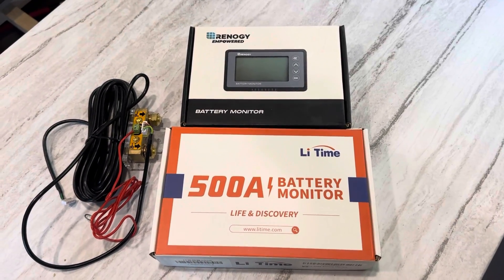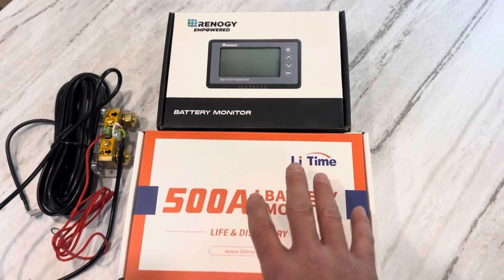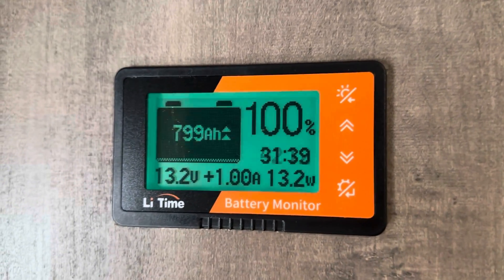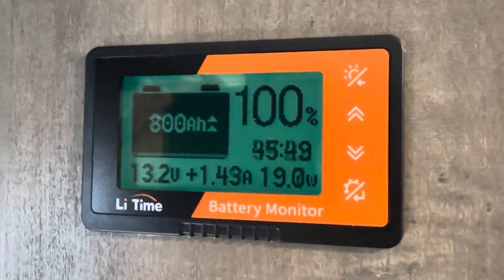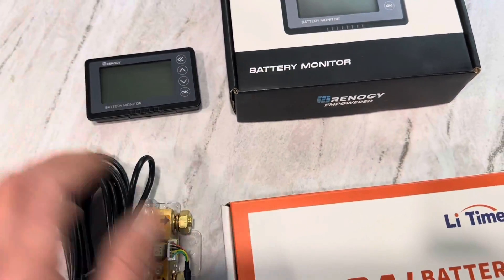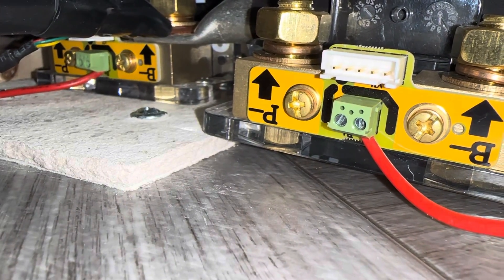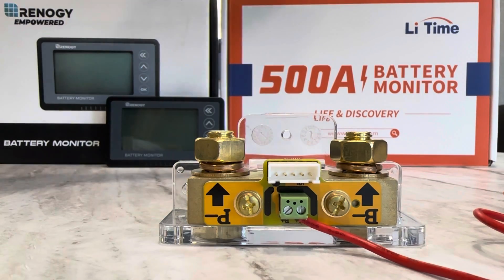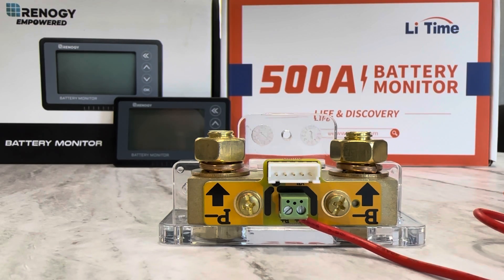SOLAR Battery Monitors and Shunts Renogy and LiTime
Comparison of two different battery monitors I purchased from Amazon. Both work equally well. Both share very similar features. One is newer to the market at a much lower price! Which is right for you? Plus a quick tech tip!
 ​⁠​⁠Amazon links
LiTime 500A battery monitor w shunt ($63.99 at time of filming)
Renogy 500A battery monitor w shunt ($89.99 at time of filming)